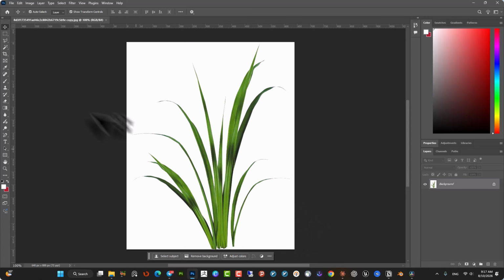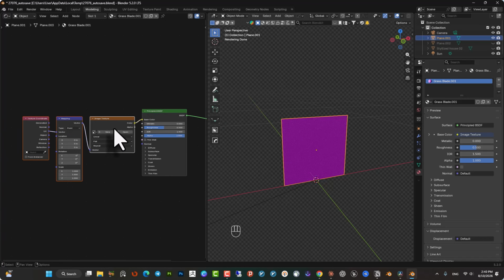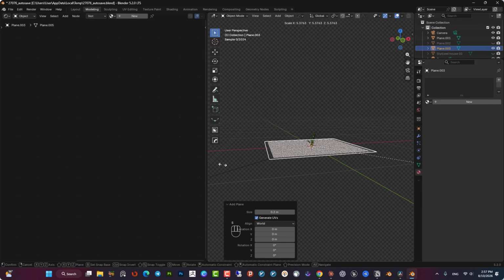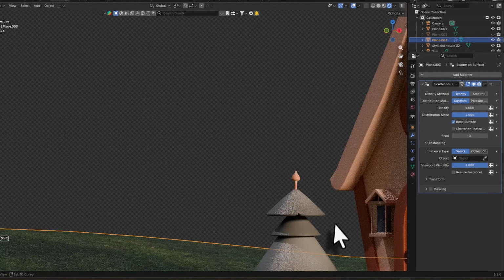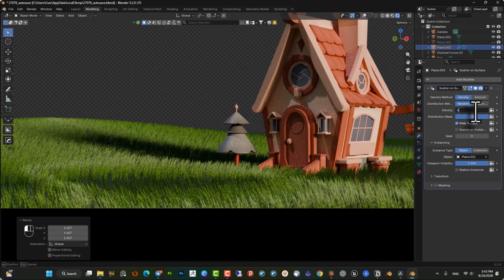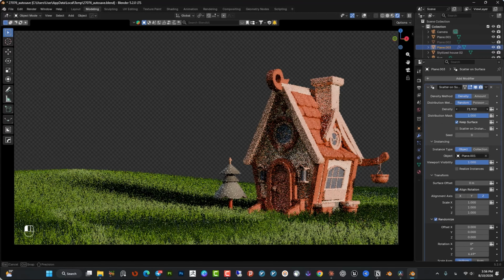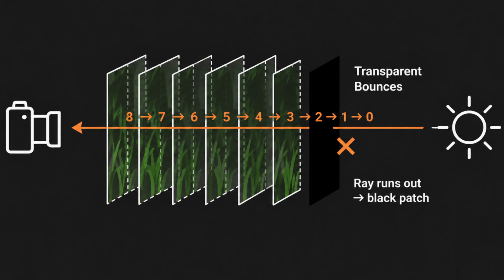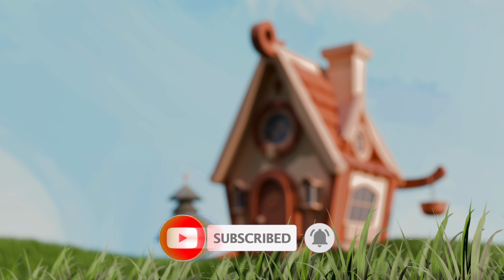Transform One Photo Into a Realistic Grass Field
You don't need to sculpt a single blade of grass for this — just one photo and a handful of nodes gets you a full field, ready to render, in Blender 5.2.

00:00 - Introduction: Creating grass with one photo
00:14 - Preparing the photo in Photoshop
00:35 - Creating the grass blade in Blender
01:02 - New thin-wall feature in Blender 5.2
01:17 - Setting up the ground terrain
01:56 - Scattering grass blades on the surface
02:11 - Performance tip: Managing density
02:26 - Randomizing rotation and scale
02:57 - Fixing black patches (Transparent Max Bounces)
03:55 - Final results and asset pack info

🏡 Like the house in this scene? It's one of 16 in our stylized house pack — check it out on ArtStation